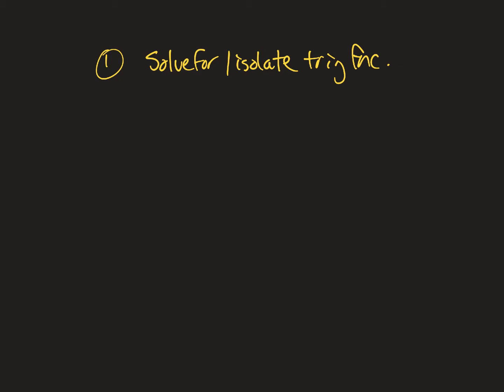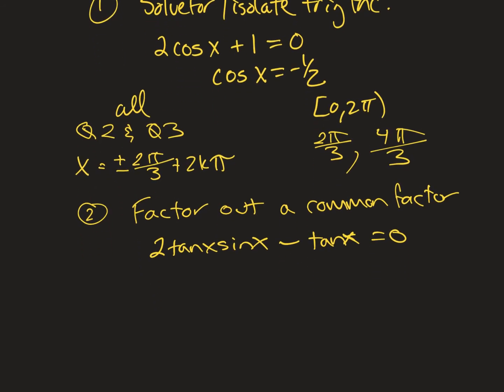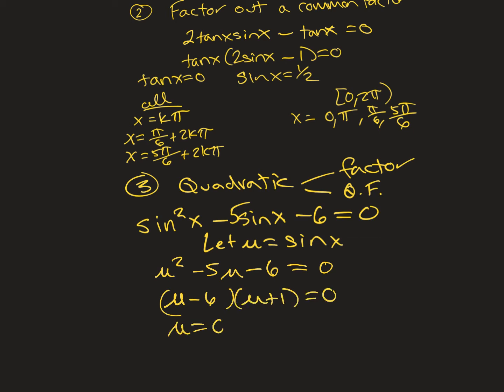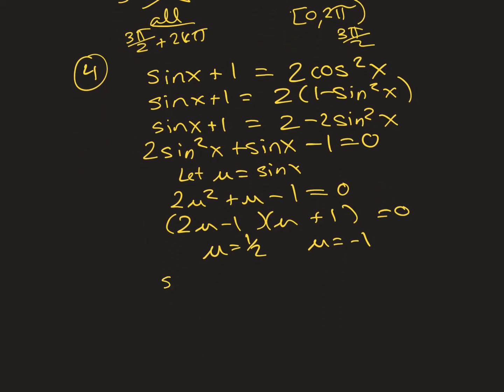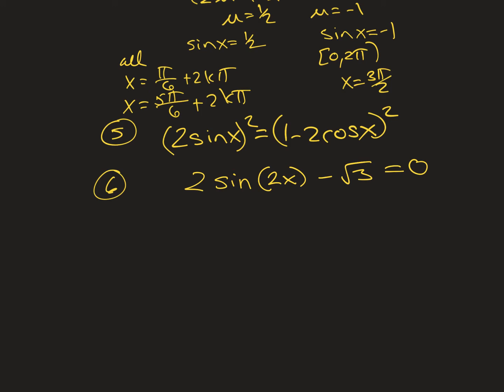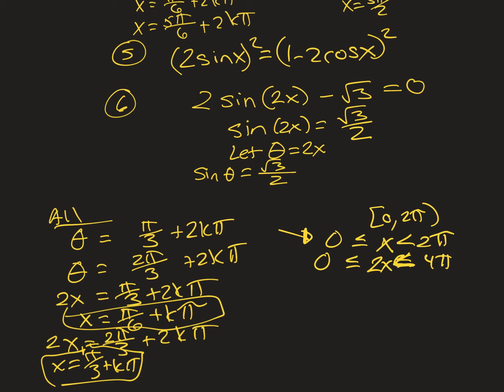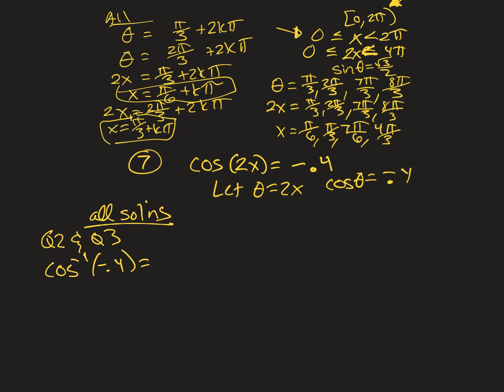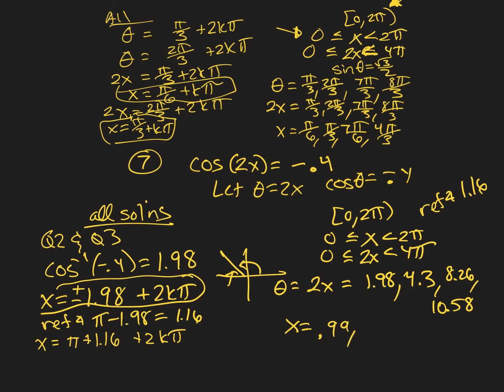Unit 7 Video 4 Solving Trig Equations